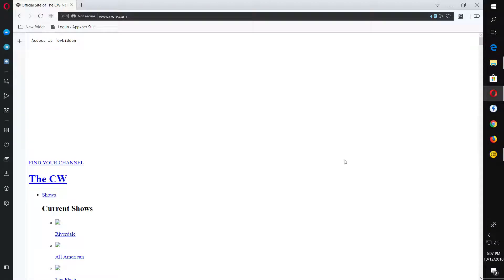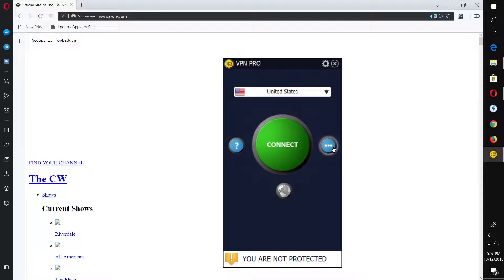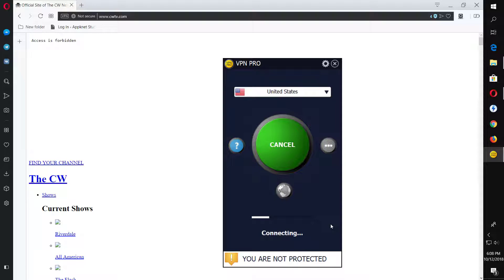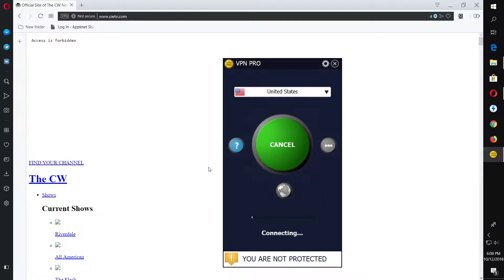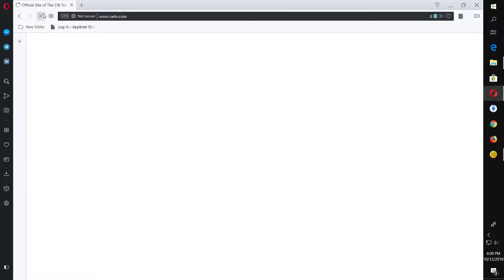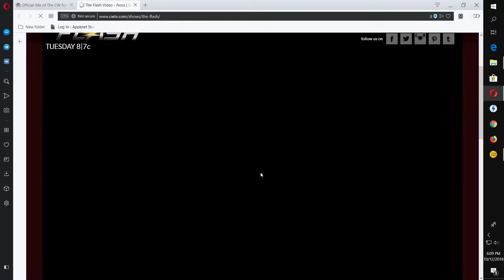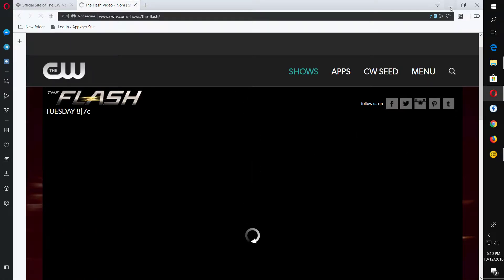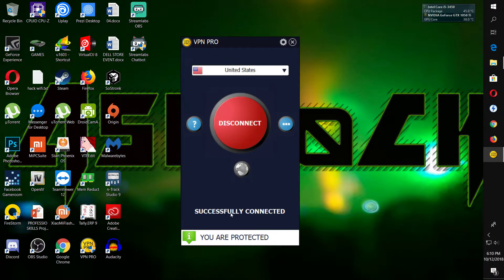How to watch CWTV outside USA? (NEW)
This tutorial gives you the steps on how to watch CWTV outside USA.

Now get to watch USA Premiers like Flash, Arrow at free of cost.
Happy Streaming.